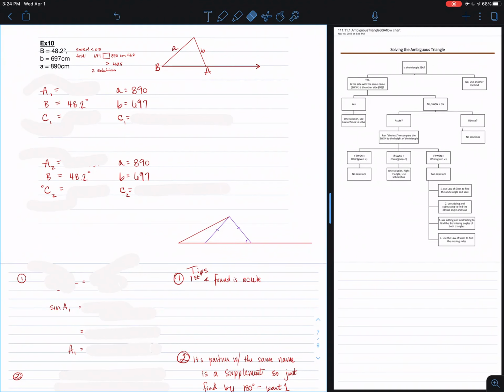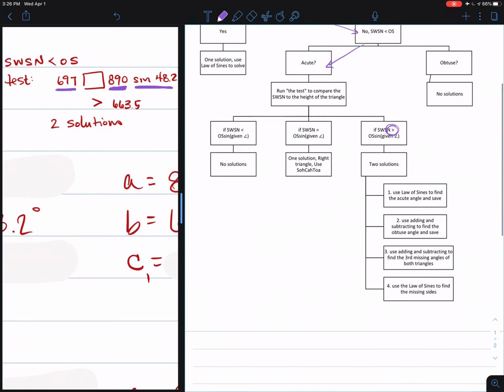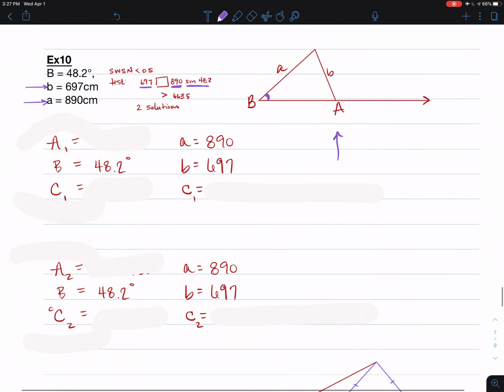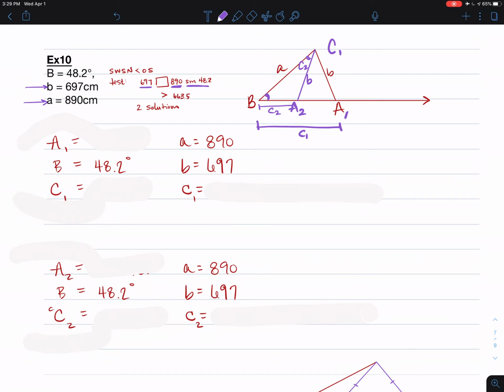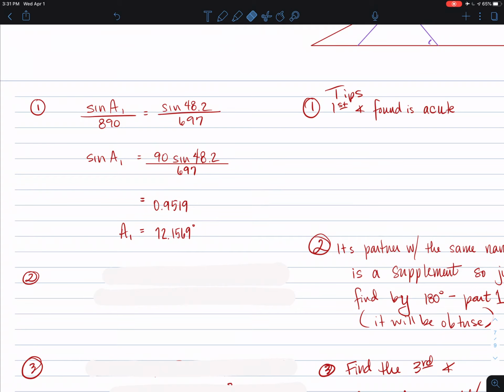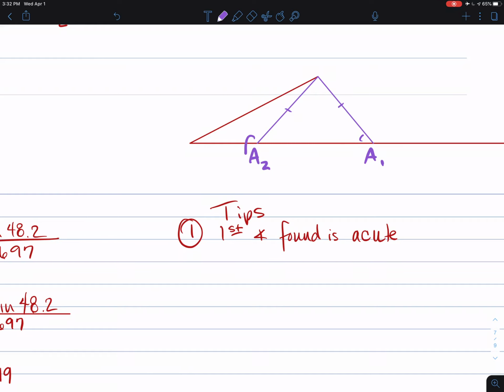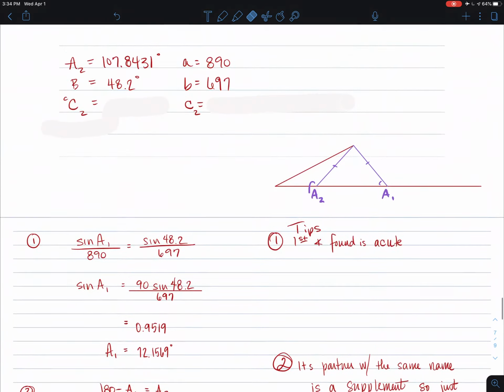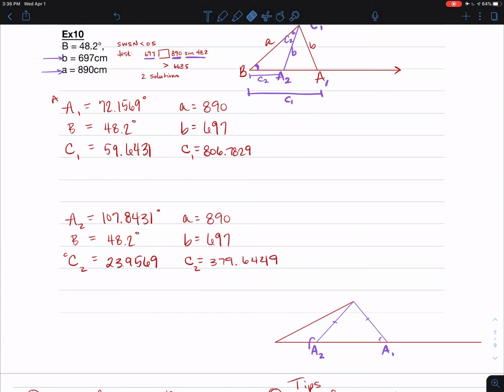ambiguous triangle 2 solution lesson video (111.11.1c)